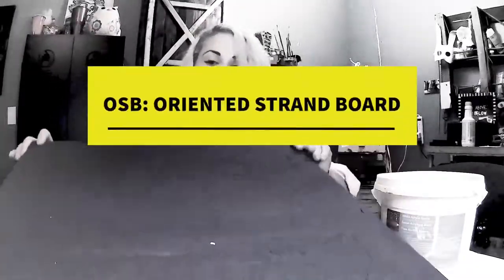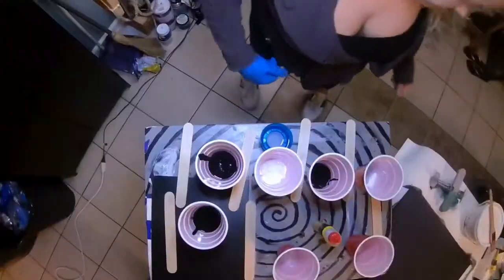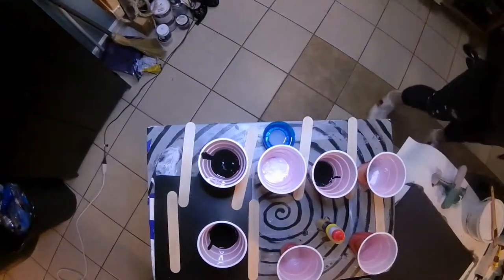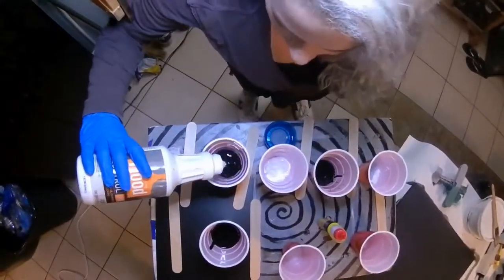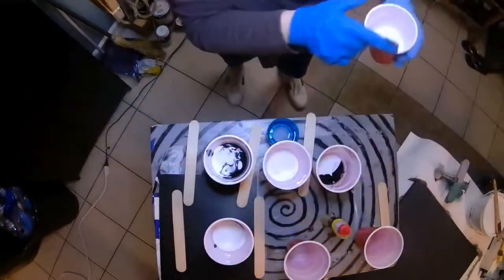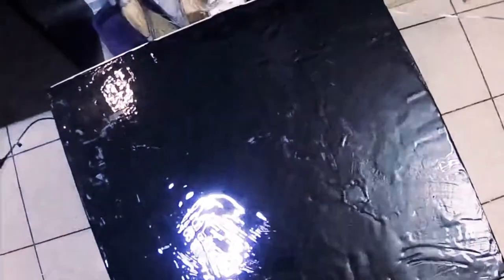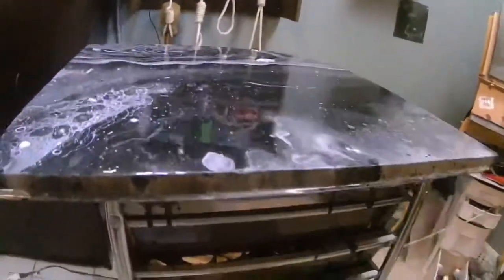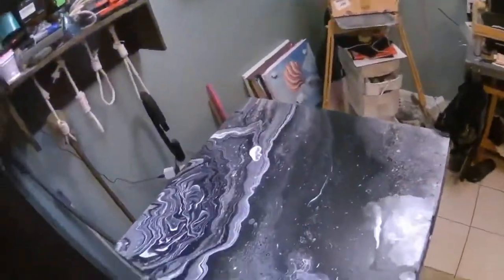Fluid Art: Acrylic Pouring on OSB (and my first real video EVER! So bare with me)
Dirty Pour on a square panel of OSB (wood).

I used about a 1:3 ratio (1 part Acrylic Paint : 3 parts Flotrol) and then added a few drops of water as needed during mixing. I wanted a super fluid pour, so I was going with a thin consistency. The standard consistency you’ll see with other artists is very similar to honey. My consistency is thinner.. closer to beaten eggs or the blood of your enemies.

I chose 2 colors only: black and white. I made this decision firmly with an upcoming art gallery in mind, but feel free to use whichever colors you want. I will suggest, though, that you use contrasting colors and keep it under 4 or 5 to prevent muddying the piece.

Mix all paint to it’s final consistency. Cover the substrate (in my case OSB) with a generous layer of wet fluid paint.

Add a few drops of liquid silicone to each cup. Tiny stir. Then you may begin layering your colors in the cup you will use to do your pour. I layered my paint into 2 large cups because my board was large and textured.

Pour/flip your fluid paint onto the board and slowly roll/spread/stretch the paint to all 4 corners. Try to work the corners diagonally because if you work them in a circle, you risk breaking any cells. When you get your desired coverage, roll the paint back to center.

Use a torch to break/burst any air bubbles that got trapped in the paint during mixing. If you skip this step, chances are you will have a weird crazing like effect with holes that appear during dry time. Dry time varies (1-3 days).

Flood Flotrol (pouring medium): FLOOD/PPG FLD6-04 Floetrol Additive (1 Quart)

Liquid Silicone: Super Lube 56104 Silicone Oil 100 CST, Clear